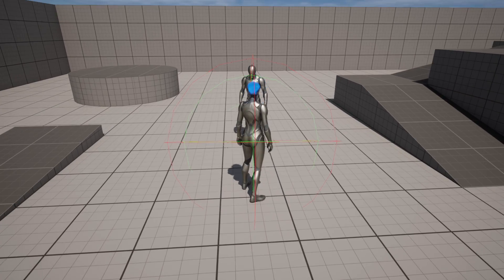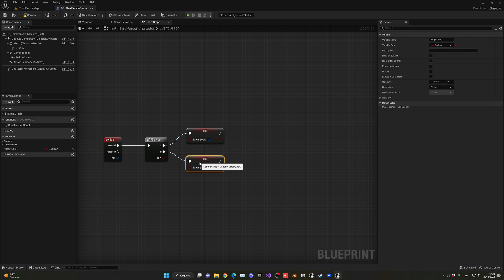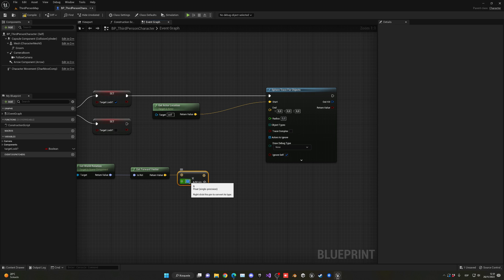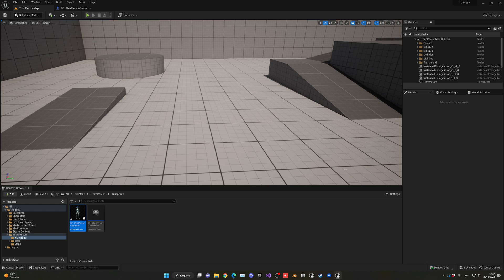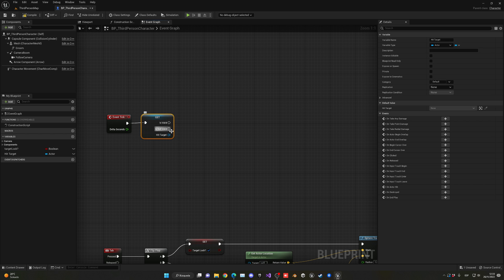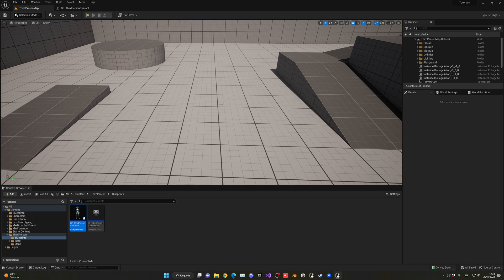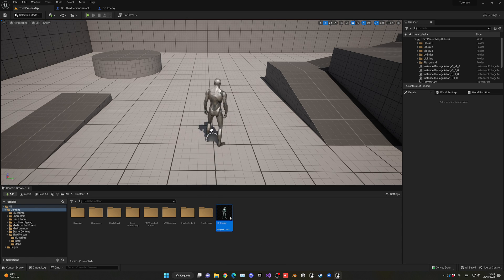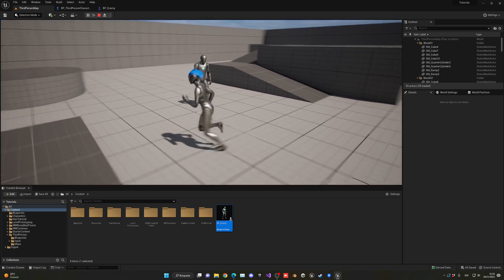How to Make a Enemy Target Lock System in Unreal Engine 5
Hello guys, in this quick and simple tutorial we are going to learn how to make a simple enemy target lock system in Unreal Engine 5